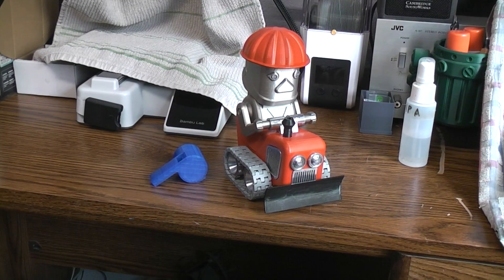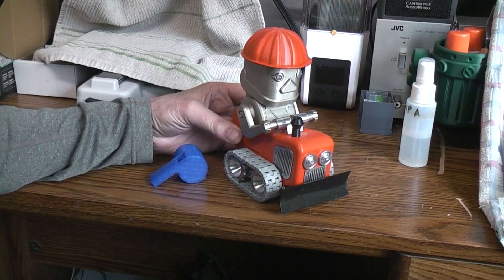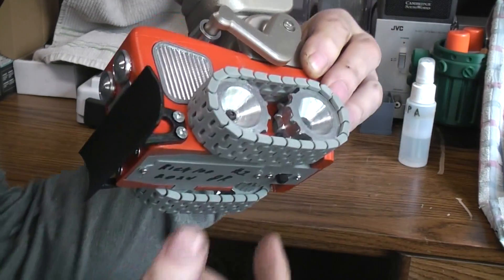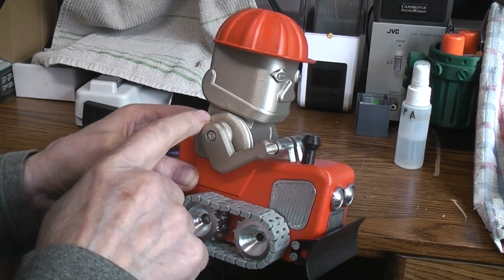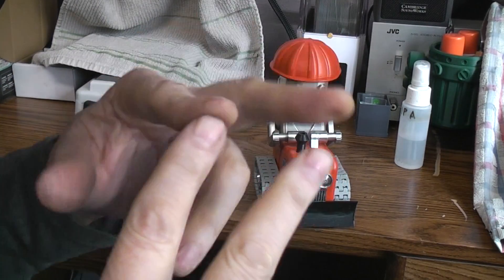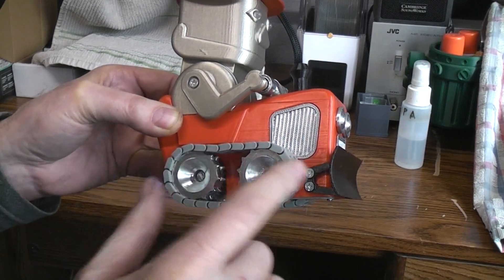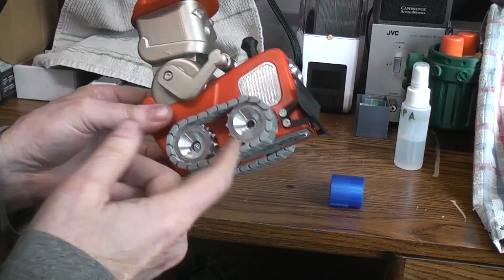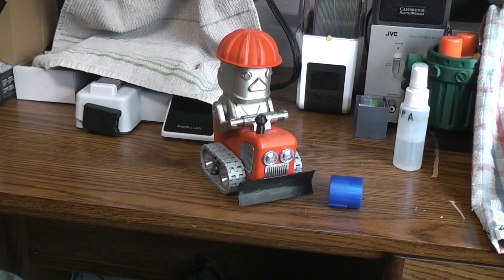My version of the Rick100 robot bulldozer project. Battery's load from bottom, Whistle tone remote.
Hit the LOKE button so I know you care.
SUB for more custom 3d printed robot fun.